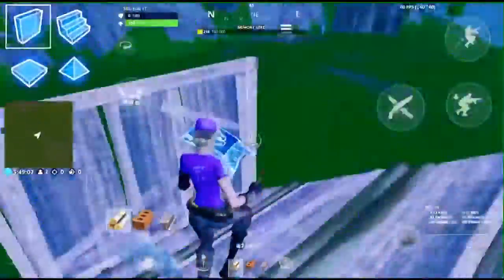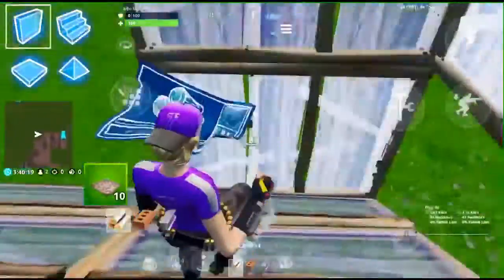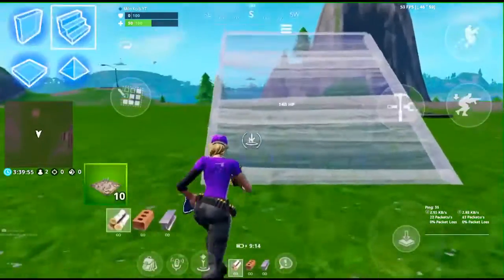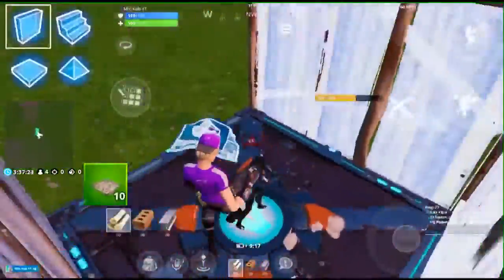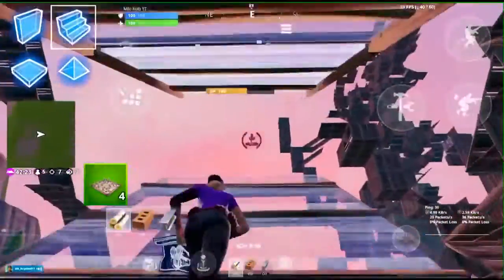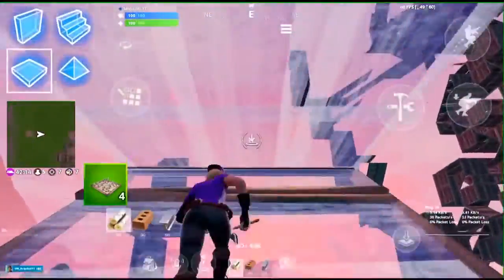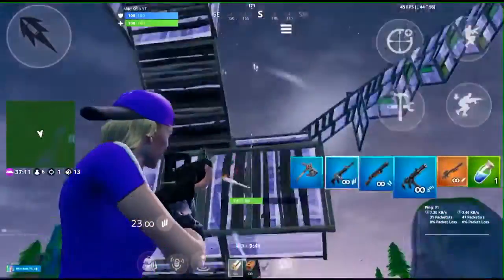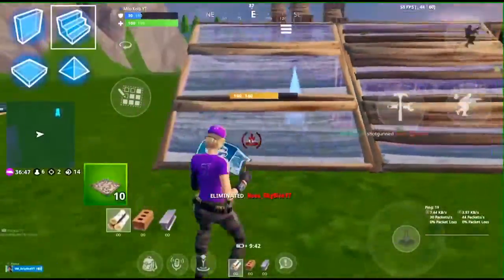6 building tips in fortnite mobile!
Licenza
Licenza Attribuzione di Creative Commons (riutilizzo consentito)